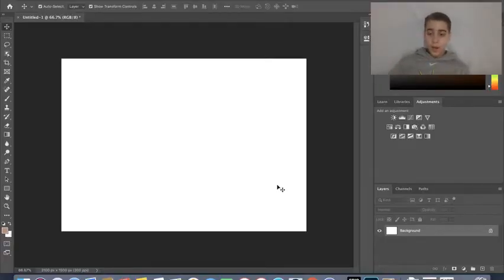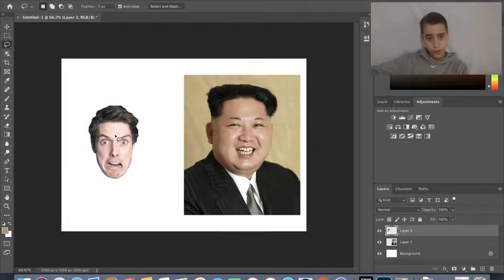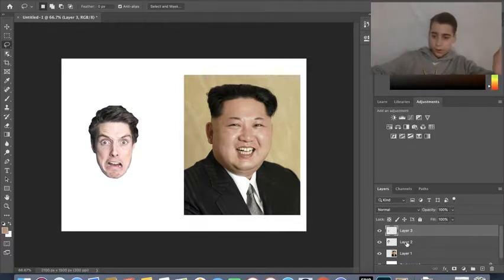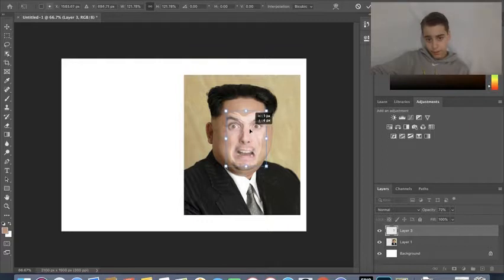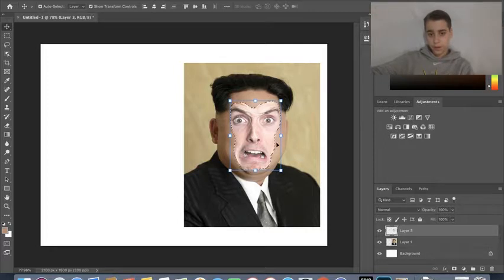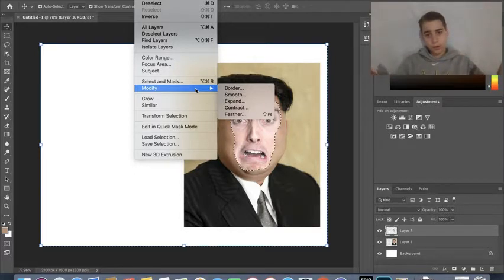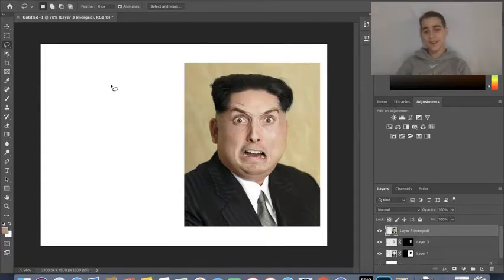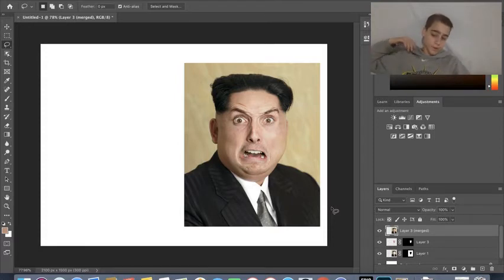How to completely blend two faces together in Photoshop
Hey guys, today I will show you how to seamlessly blend two faces together in photoshop